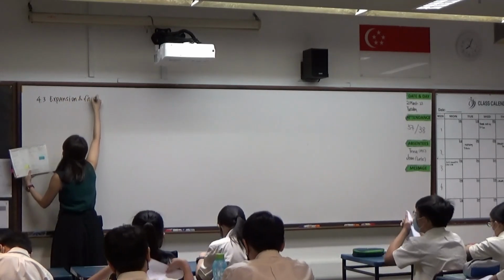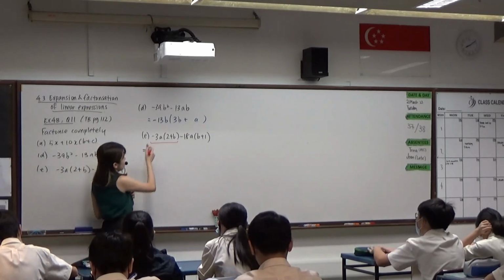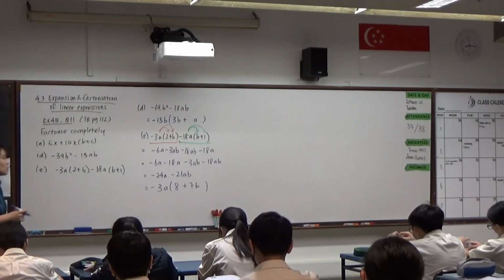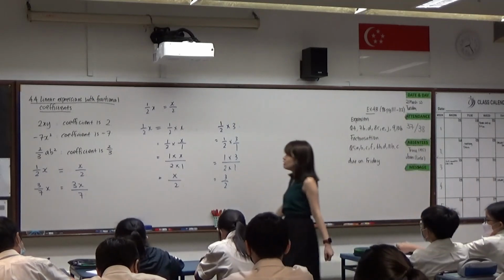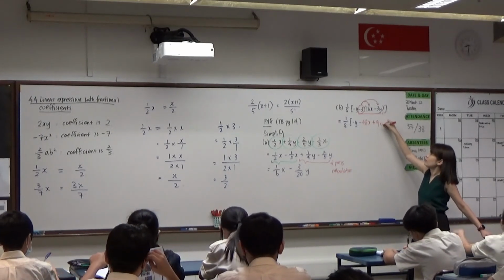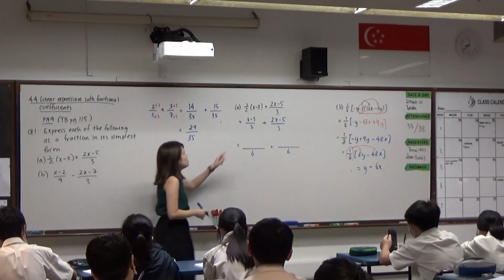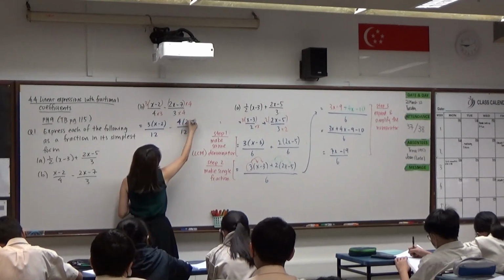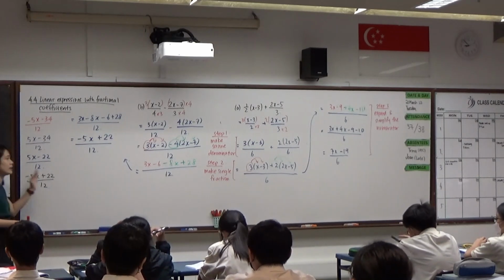1E (2023) Ch 4.3 Lesson 4 & 4.4 Linear expressions with fractional coefficient (Lesson 1)